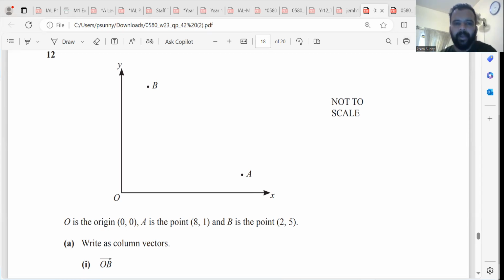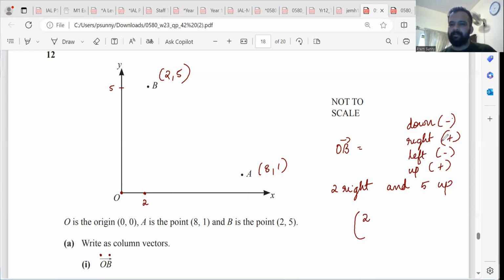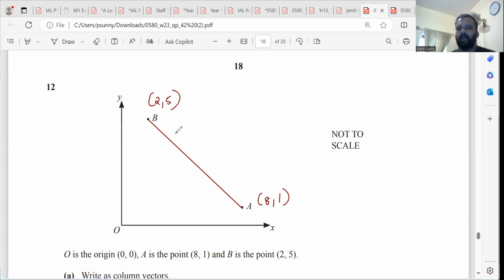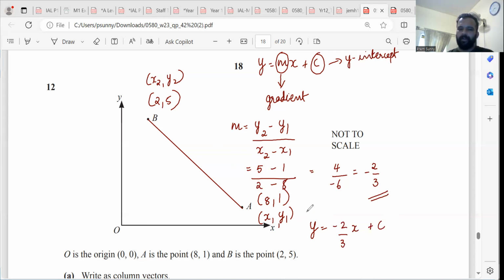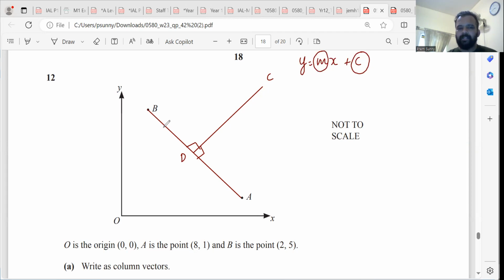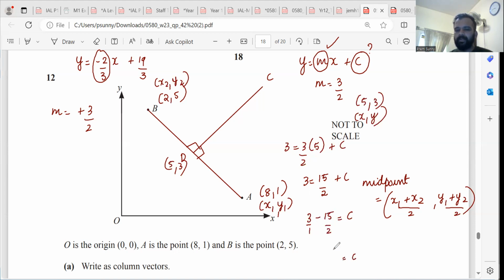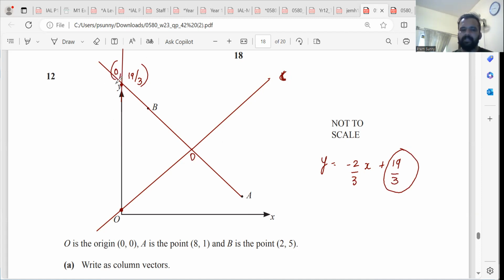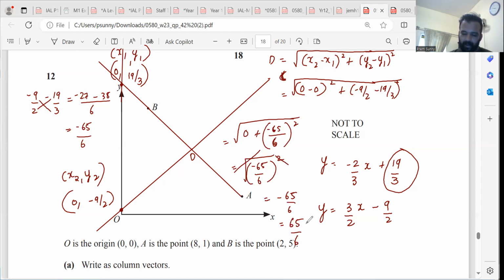Oct/Nov 2023, 42, Q12 - Vectors and Straight line graphs